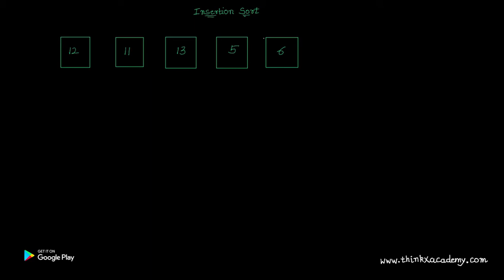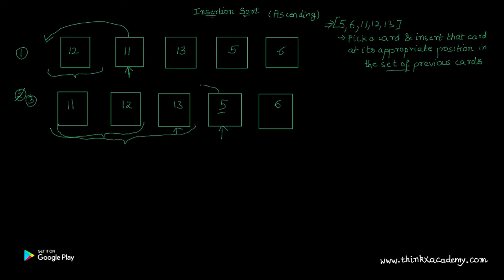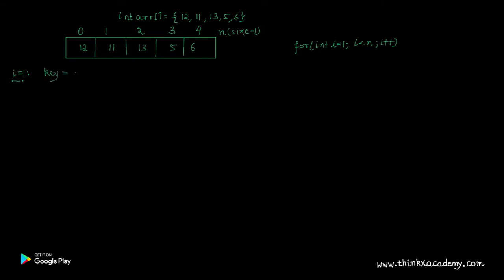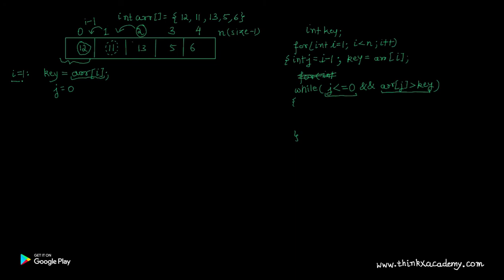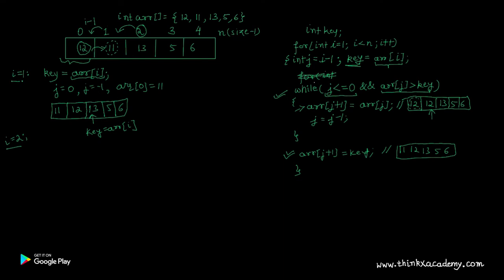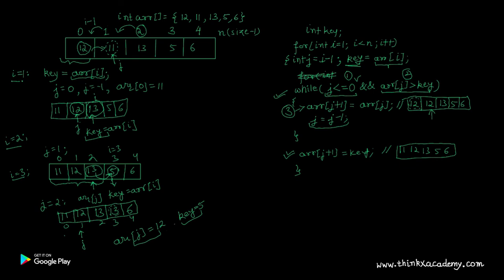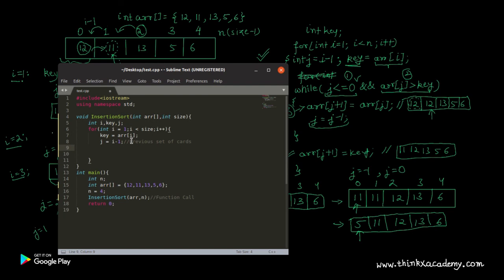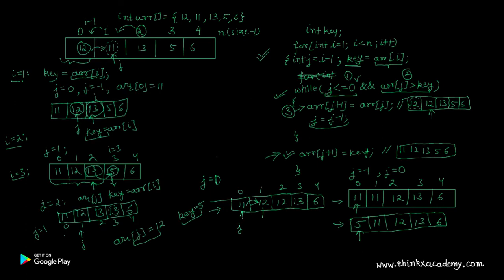Insertion Sort in C++